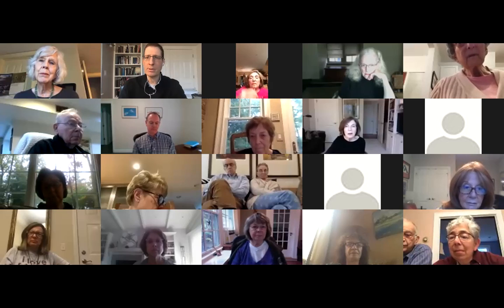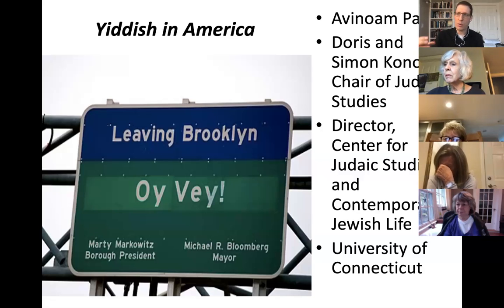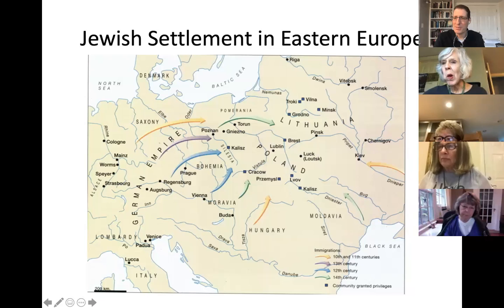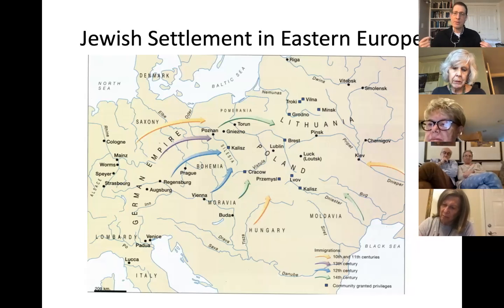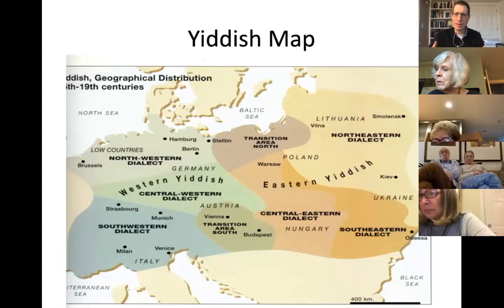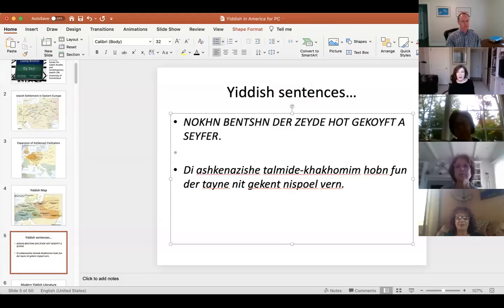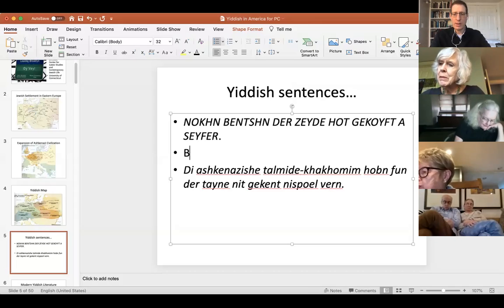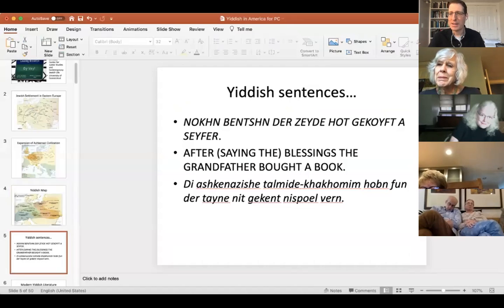Prof. Avinoam Patt, Yiddish in America for Univ. of Hartford President's College, Part I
October 16-October 30, 2020
This class will study the encounter between Yiddish language and culture and American society. With the arrival of millions of Yiddish-speaking immigrants in America in the late 19th and early 20th centuries, New York City soon became the largest Jewish city in the world and a thriving home of Yiddish language and culture. Just over one generation later in the aftermath of the Holocaust, it seemed that Yiddish in America was on the verge of extinction. How has Yiddish survived in America? What has been its impact on American culture, literature, humor, and film? And what might the future hold for Yiddish language and culture in America?  As the Yiddish saying suggests: Man trakht un got lakht. Man plans and God laughs. Who knows? Prof. Avinoam Patt will explore the rich past, present, and future of a remarkably resilient language and culture.